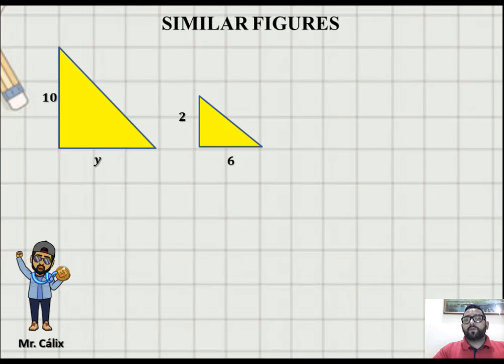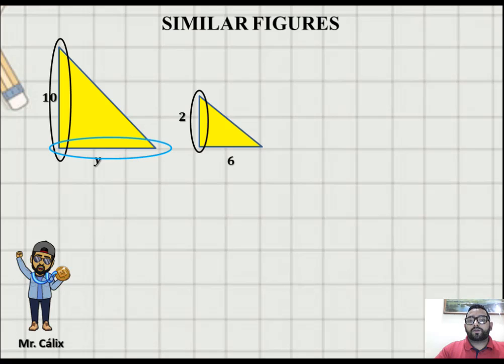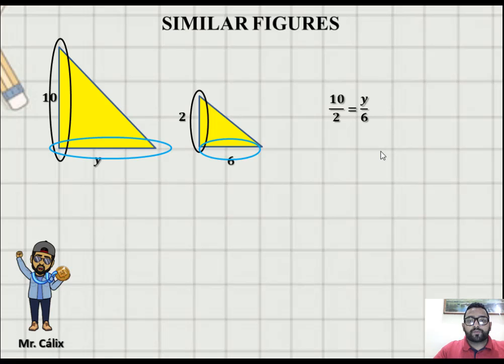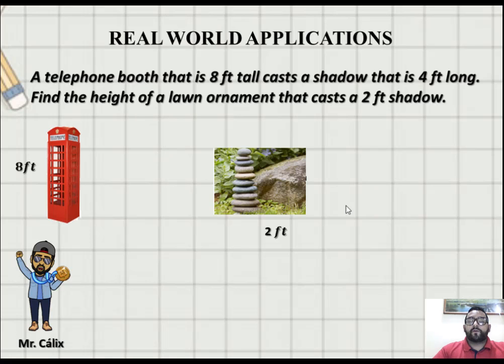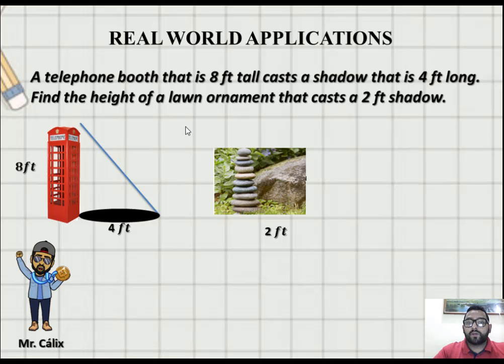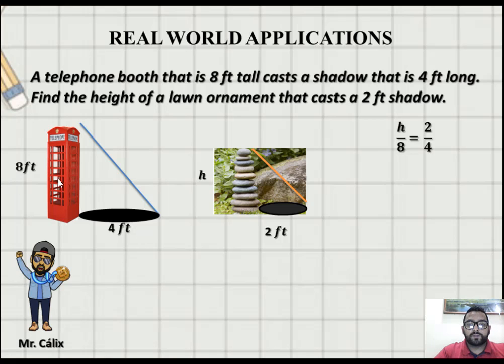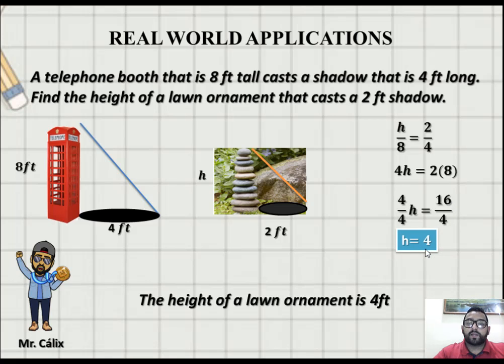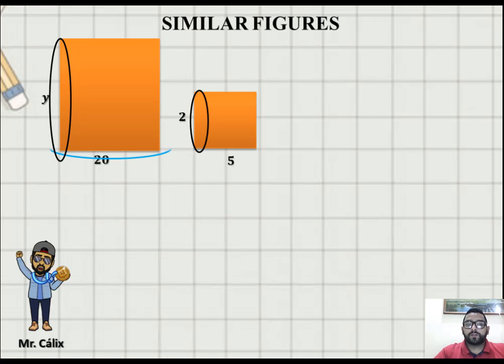Similar Figures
Similarity